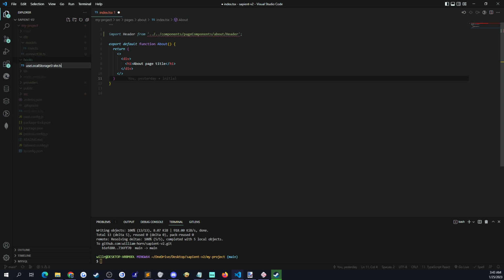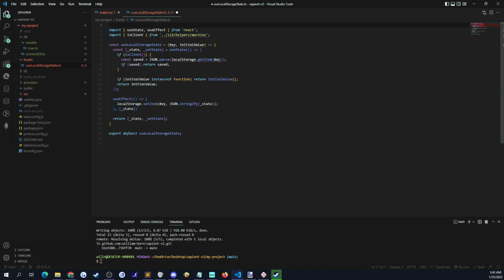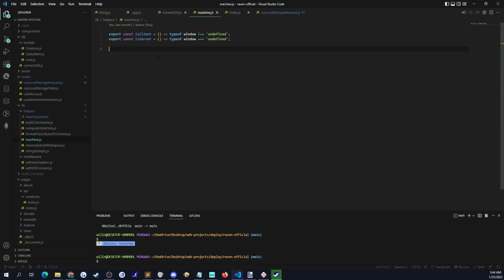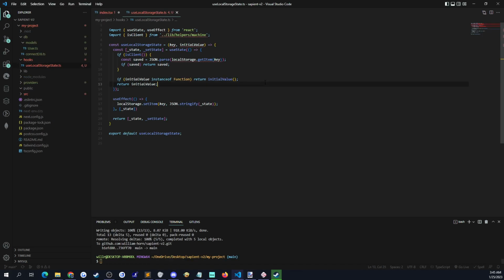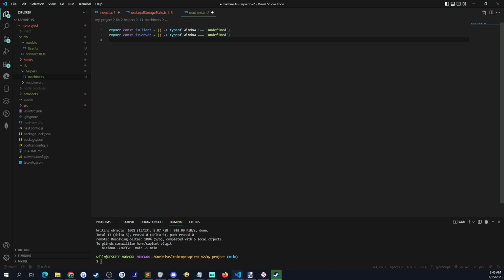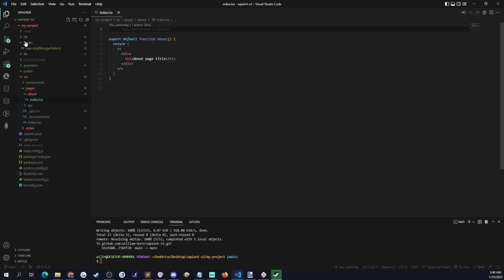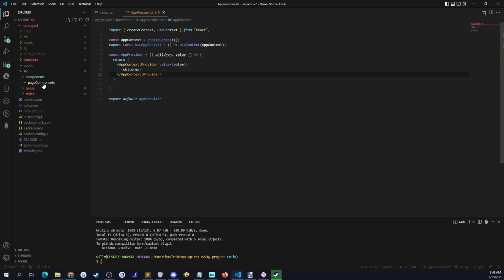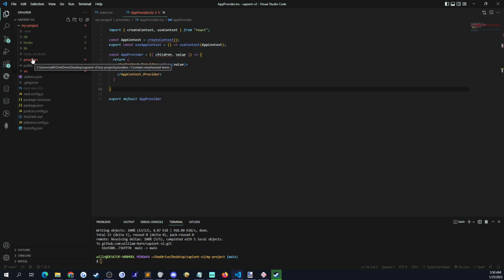team nextjs - Template Review